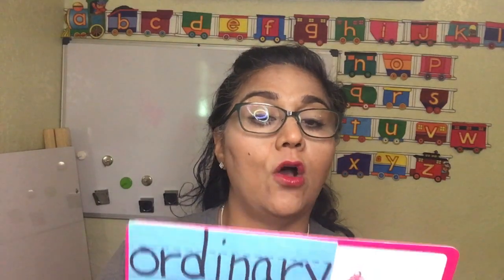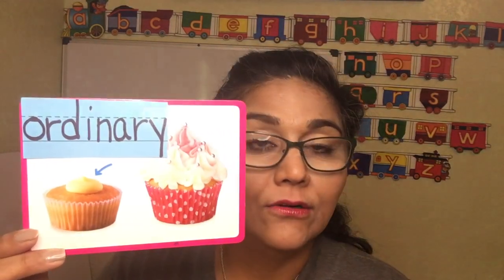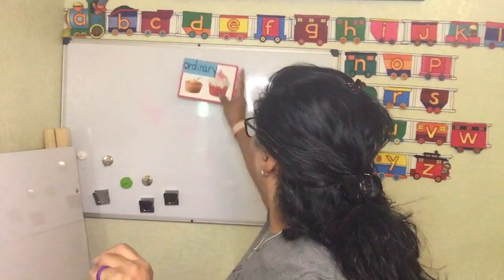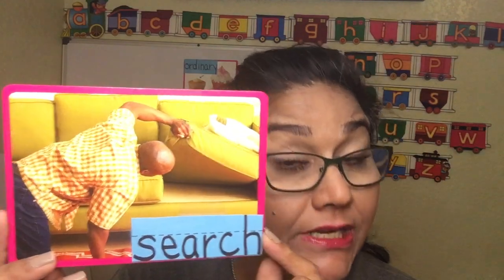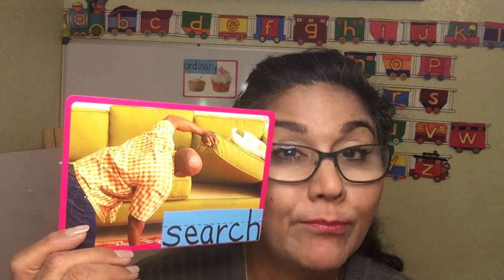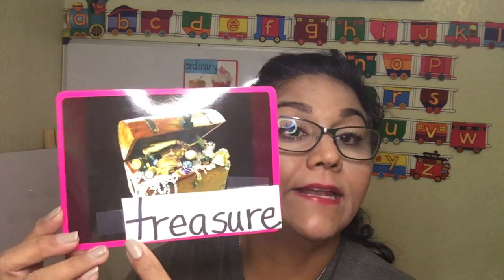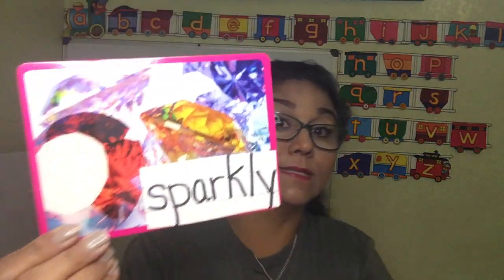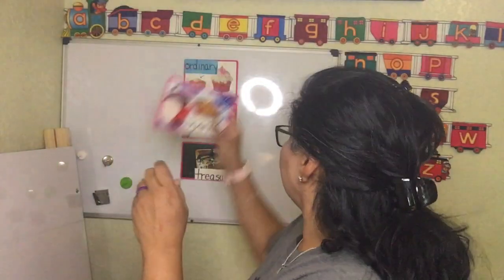The Puddle Pail: Vocabulary Words Part One